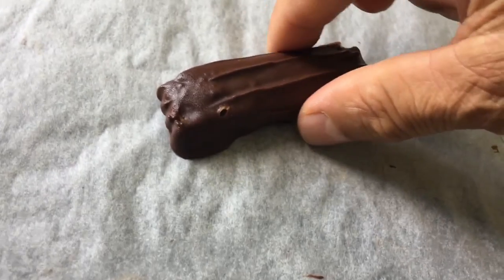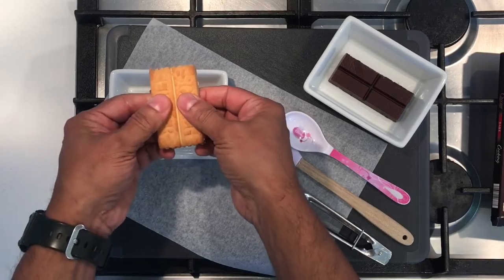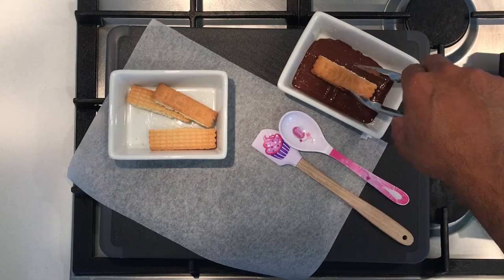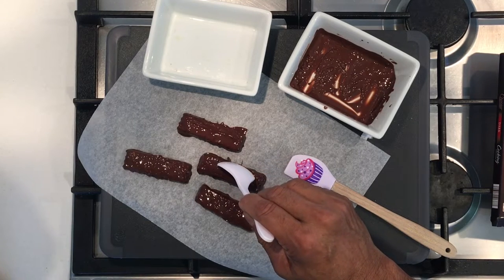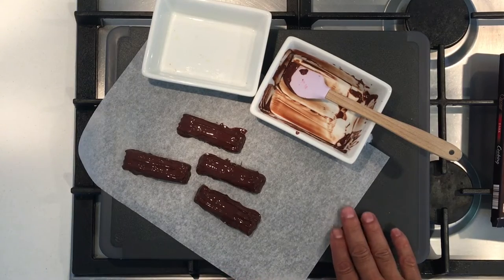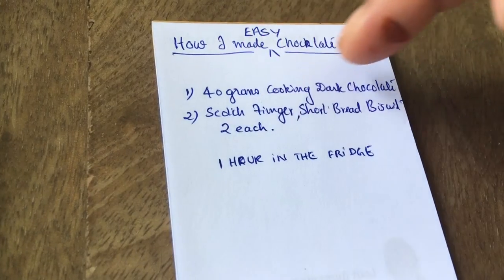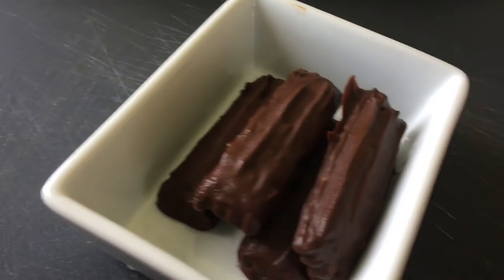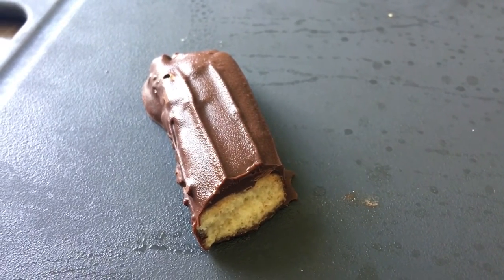How I made My First Chocolate Biscuit Bar 23DEC21 API # 345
Use your favorite biscuit in a rectangle form 10 x 50 mm approximately and 5 mm thick

Microwave 40-50 grams of dark chocolate 🍫 or your favorite milk chocolate for 30 + 30 + 30 seconds

Dip the biscuit pieces in the chocolate paste and rest them on a baking paper,Pour remaining chocolate on top of each biscuit piece.

Shape the chocolate well as required before It cools down

Place the dipped biscuits in the fridge for an hour

Serve after a good meal,they will be Crunchy,chocolateee & delecious.